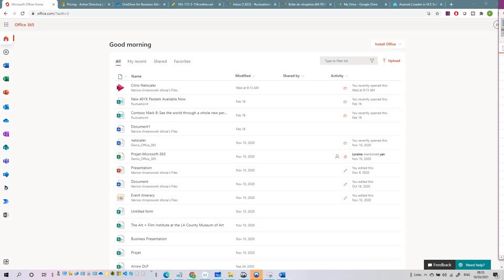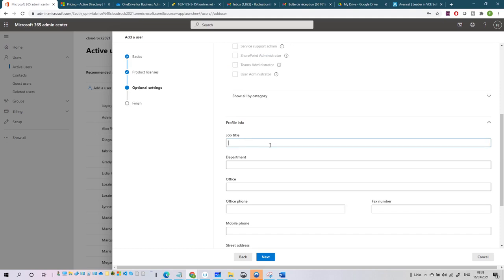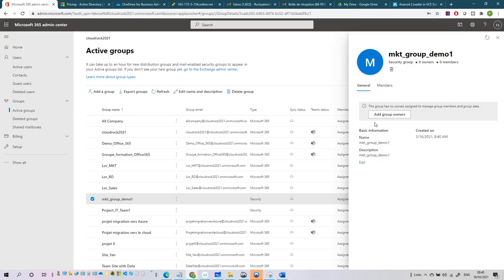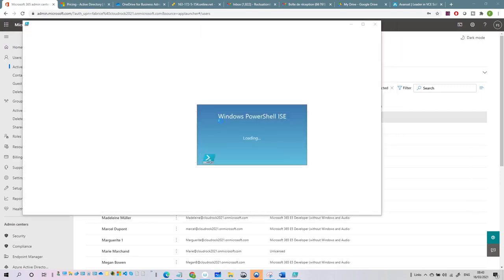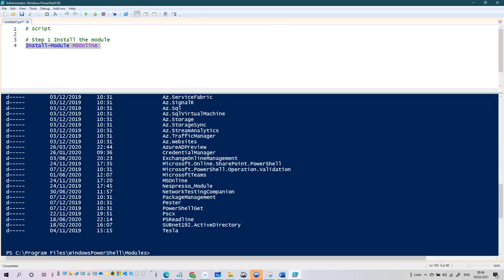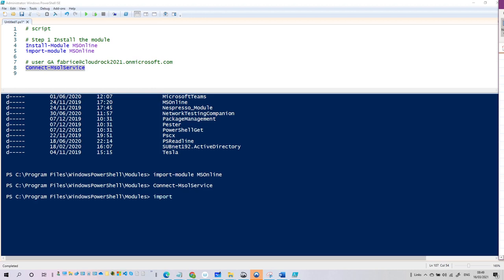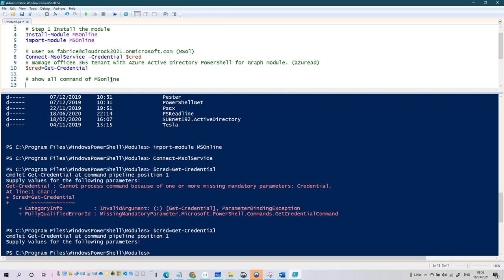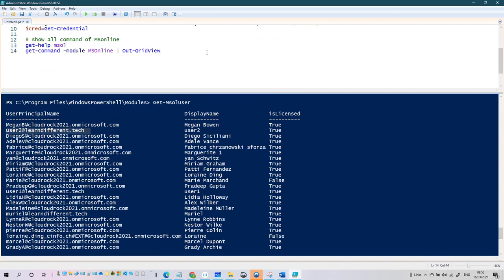POWERSHELL FOR MICROSOFT 365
PowerShell for Microsoft 365 enables you to manage your Microsoft 365 settings from the command line. To connect to PowerShell, just install the required software and then connect to your Microsoft 365 organization.

There are two versions of the PowerShell module that you can use to connect to Microsoft 365 and administer user accounts, groups, and licenses:

Azure Active Directory PowerShell for Graph, whose cmdlets include AzureAD in their name Microsoft Azure Active Directory Module for Windows PowerShell, whose cmdlets include Msol in their name
Currently, the Azure Active Directory PowerShell for Graph module doesn't completely replace the functionality of the Microsoft Azure Active Directory Module for Windows PowerShell module for user, group, and license administration. In some cases, you need to use both versions. You can safely install both versions on the same computer.

💥In this introduction, I will use my Whiteboard and I will
show you how to install and import the PowerShell Module

🚩 What will be cover in this complete training
After completing this course, students will be able to:

Describe Office 365 services.
Administer Office 365 by using graphical user interface (GUI) and Windows PowerShell.
Administer and troubleshoot directory synchronization and directory objects.
Administer and troubleshoot Microsoft Teams.
Administer and troubleshoot SharePoint Online.
Administer and troubleshoot Office 365 ProPlus.
Administer and troubleshoot compliance and security in Office 365.